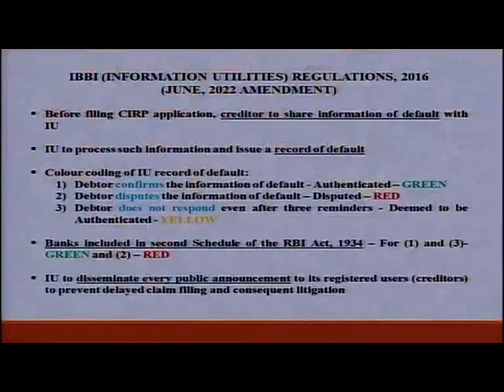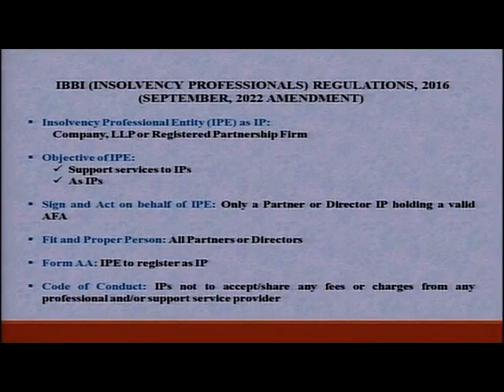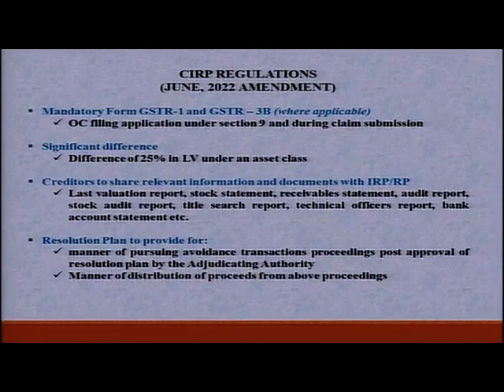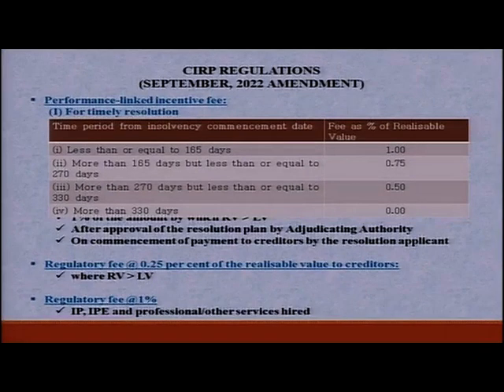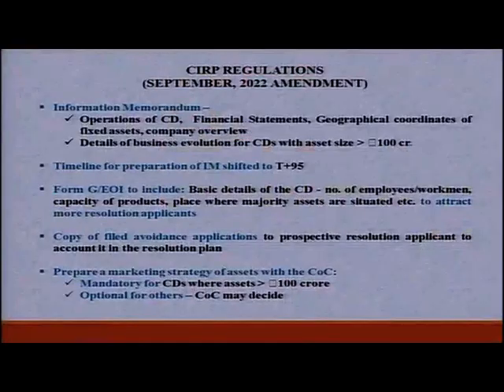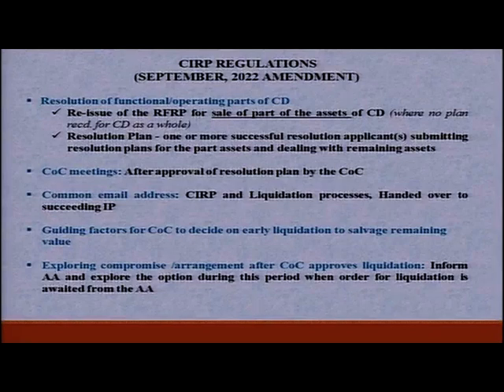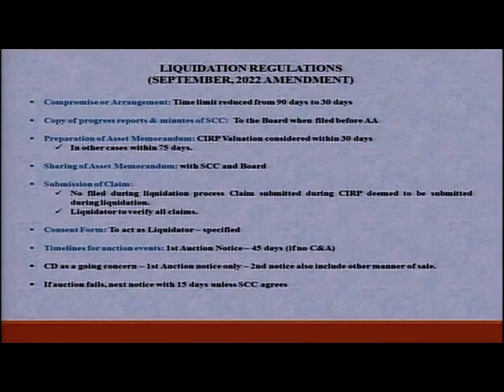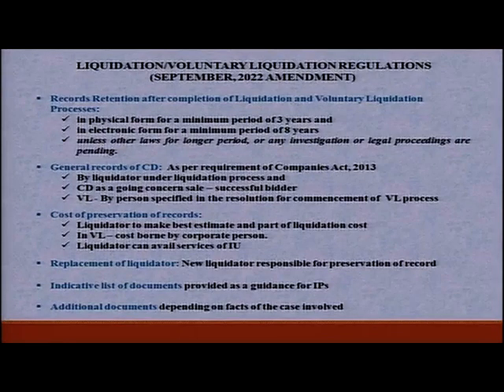Recent Regulatory Reforms under IBC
Speakers: Mr. Sourav Sardar, Manager, IBBI; and Ms. Ajanta Gupta, Research Associate, IBBI